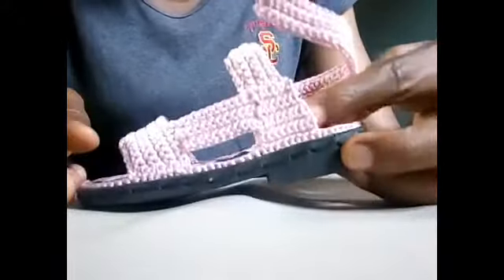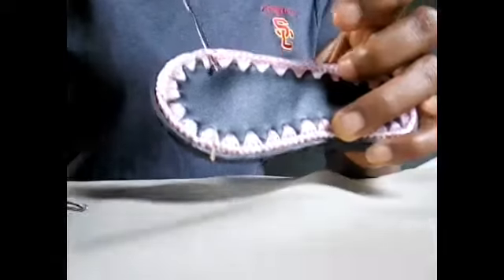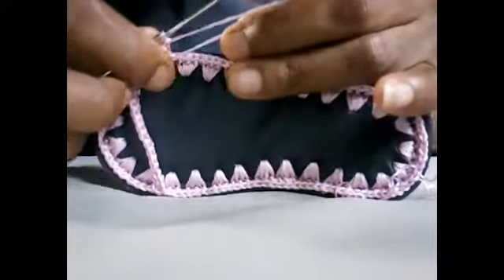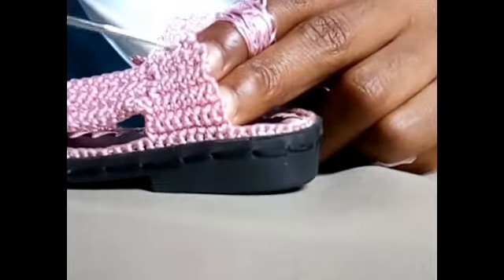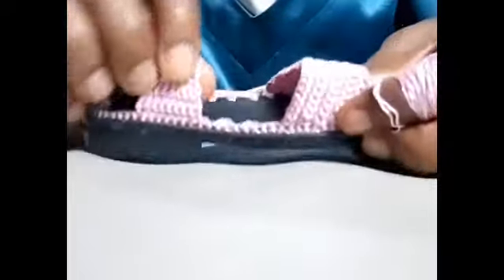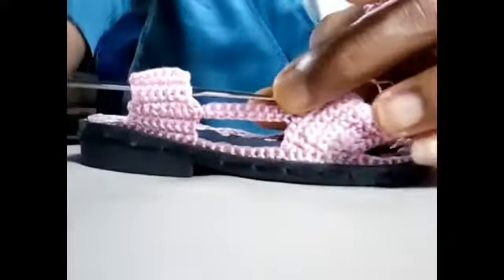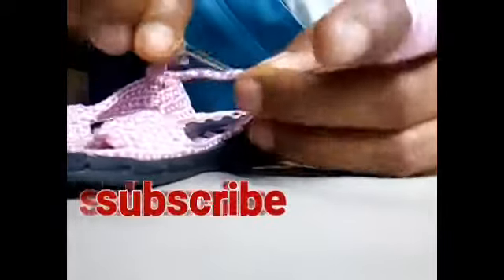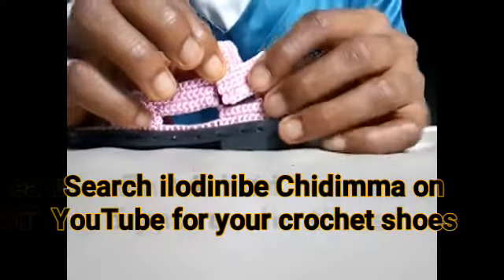Crochet sandals tutorial (how to crochet baby sandals) naztazia/ilodinibe chidimma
This video shows tutorial on how to crochet sandals. Is easy and simple to crochet, starting from fixing of shoe till end. This will helpyou to make your own sandals or even your sell sandals. Hope you love this video,